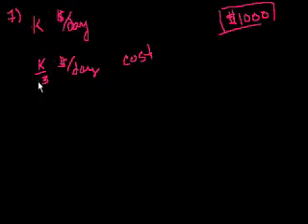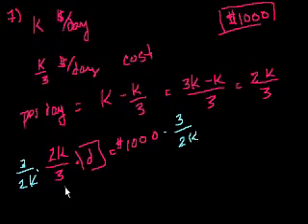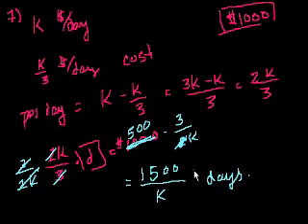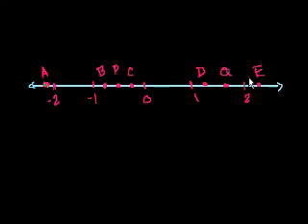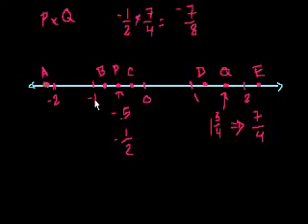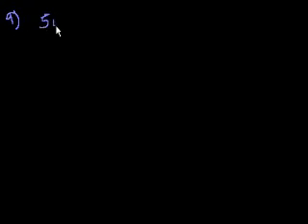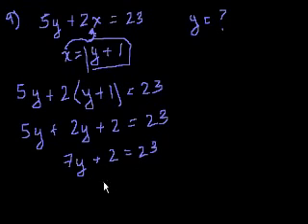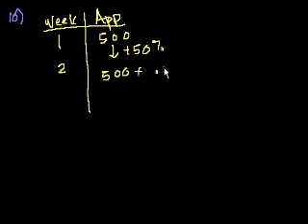SAT Prep Test 1 Section 6 Part 3